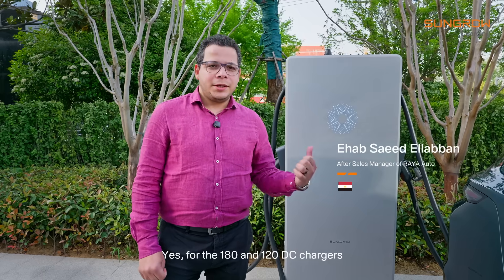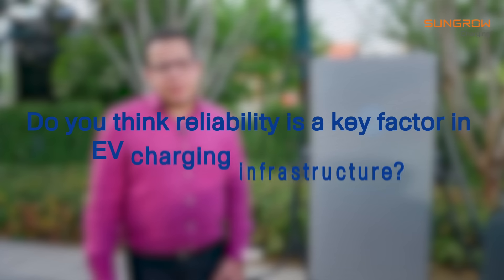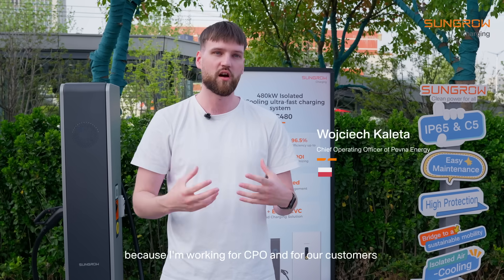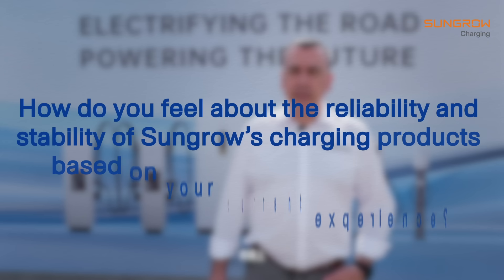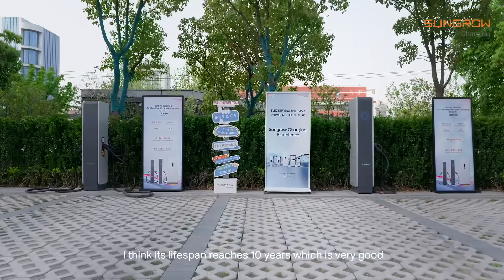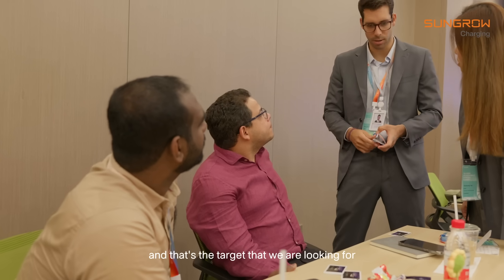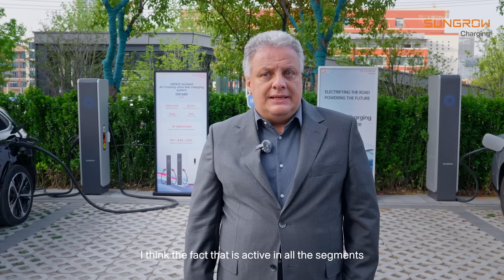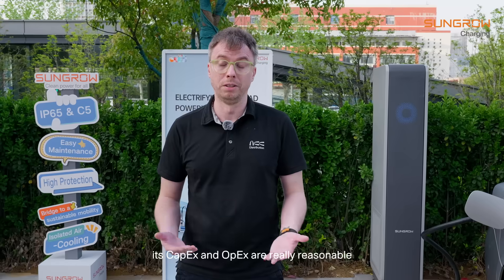Why We Choose Sungrow Charging | In e-mobility, reliability is everything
🔹 Episode 3 | Reliability Still Wins

Our customers recognize that uptime, stability, and performance are non-negotiable — and that’s exactly what Sungrow Charging delivers. From fleets to public networks, reliability is the standard our partners depend on to keep Europe moving.

Innovation matters, but trust in consistent performance matters even more. That’s why reliability still wins — today and tomorrow.